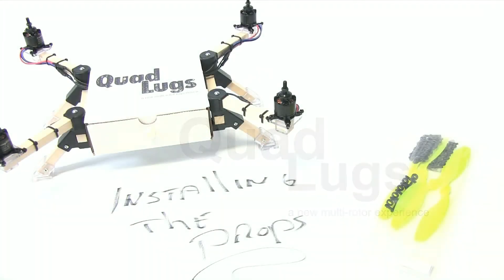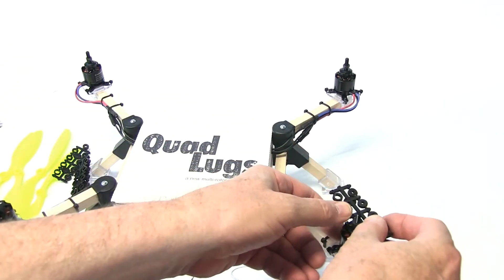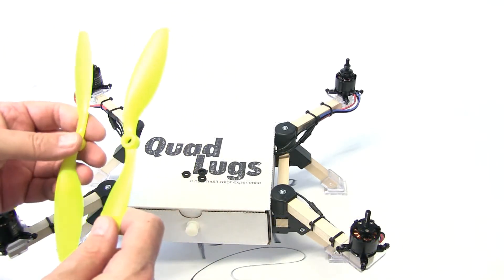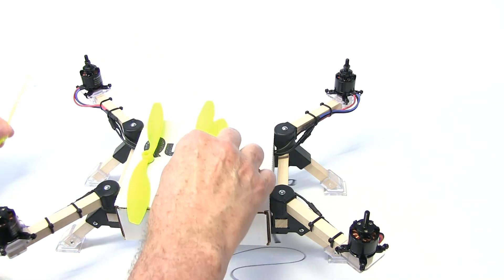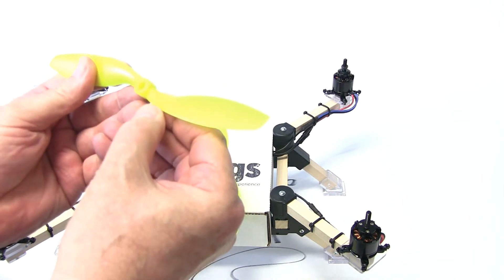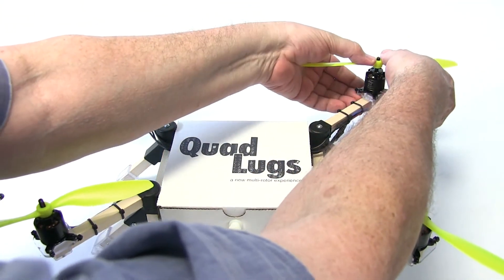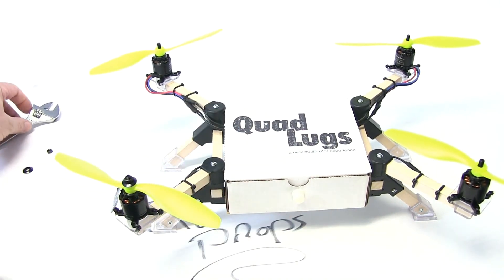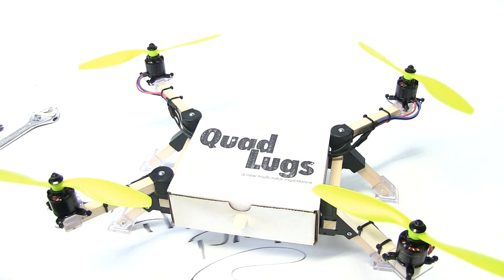QuadLugs - Box Quad - installing the props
this is a sample of our new Box Quad STEM Kit build series - this will include everything from the frame build - to - extras - like GPS install and gimbal install